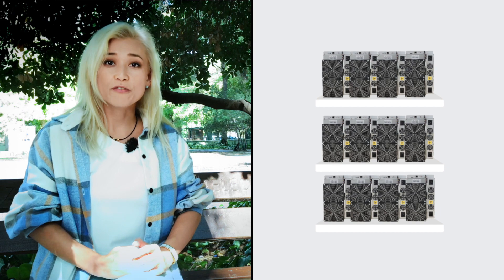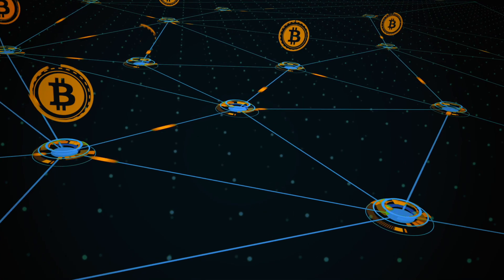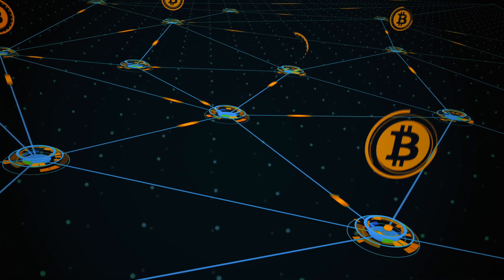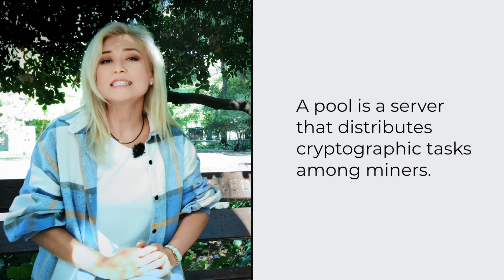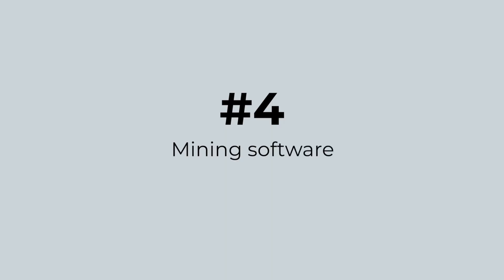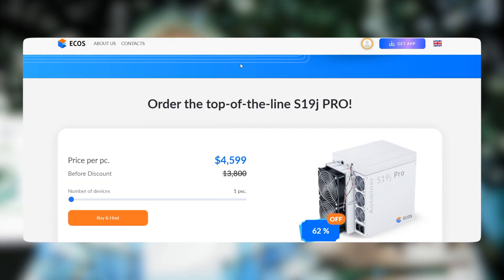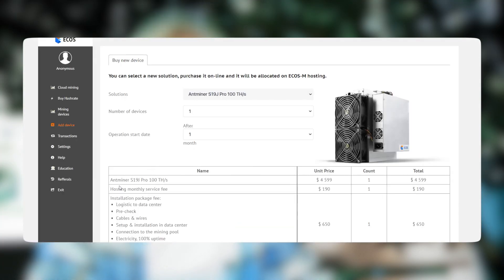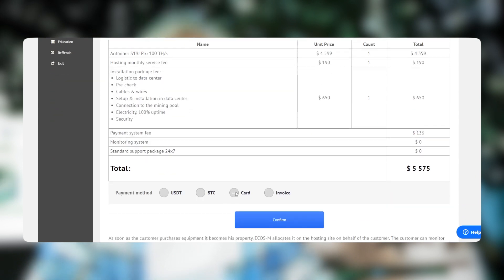Can you build a crypto mining farm on your own?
To mine cryptocurrency, you need a crypto mining farm.

What is a crypto mining farm? It’s a number of special computers that quickly solve cryptographic tasks. All cryptocurrencies work through a network of farms connected to the Internet. Farms solve cryptographic problems and thus provide transactions.

What are the basic tools that you would need to start mining?
Watch our video to find out!
Make sure to watch this video till the end to take part in our giveaway!

If you want to get some Bitcoins for free - participate in ECOS giveaway:

3. Write in comments under this video "I'm in!"